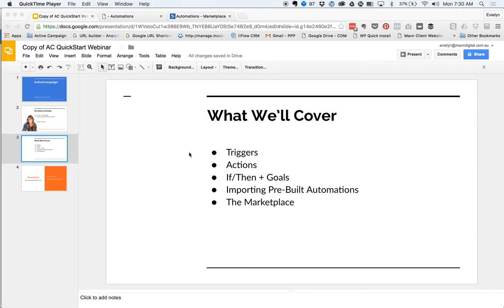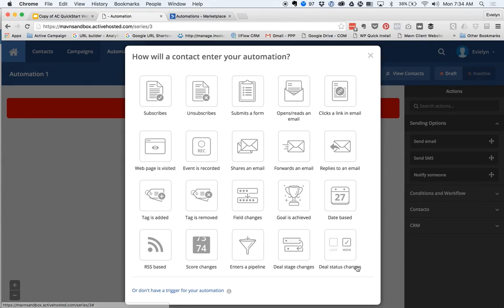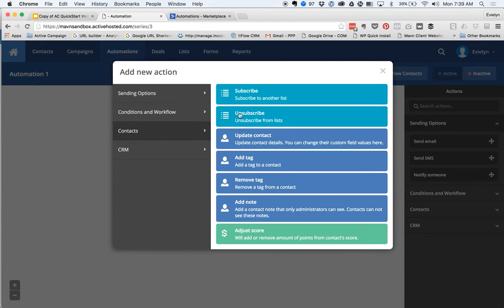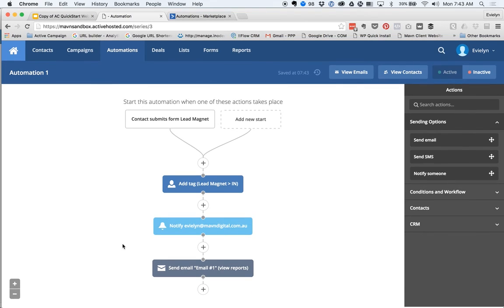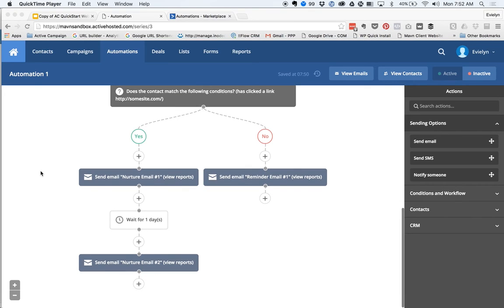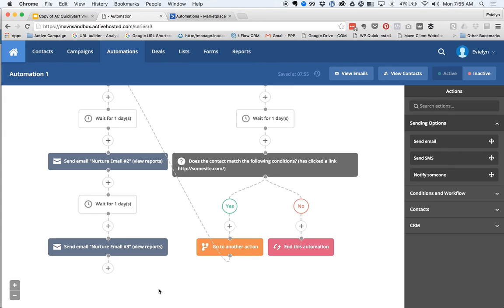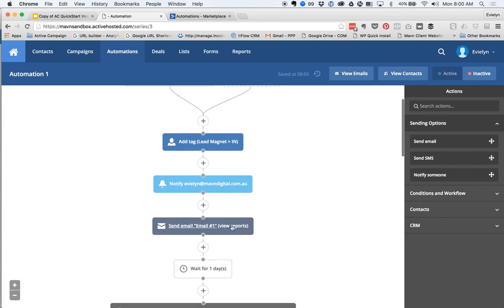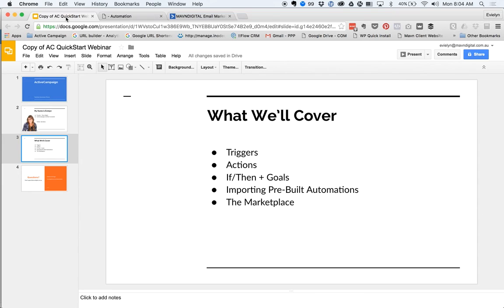ActiveCampaign Quickstart Automation Tutorial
Learn how to build your very first automation in ActiveCampaign